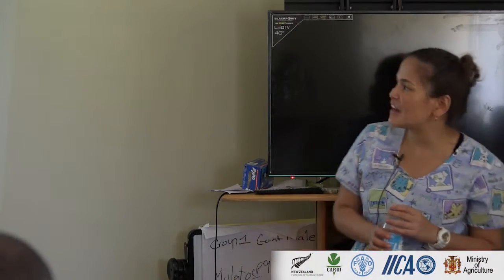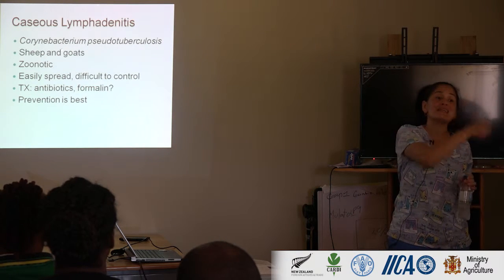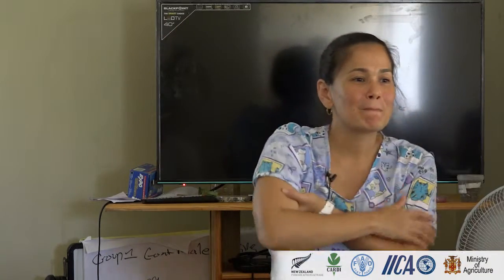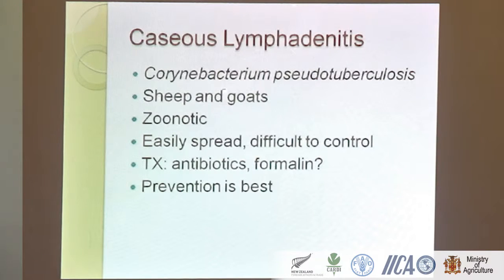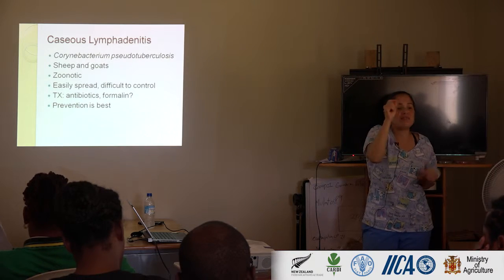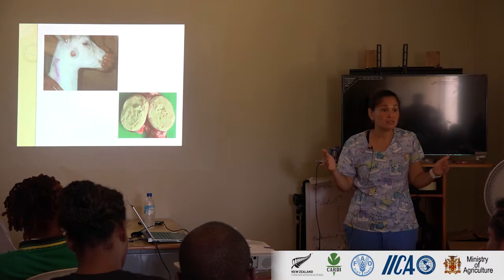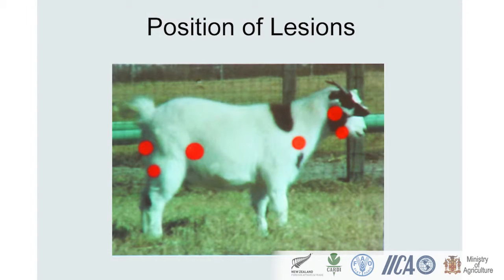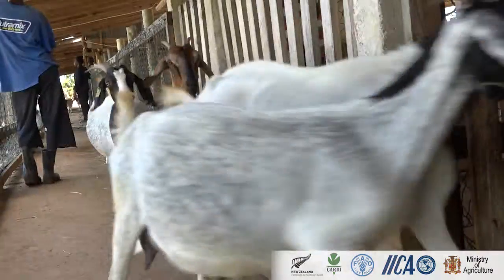Small Ruminant Health - Abscess and Caseous Lymphadenitis